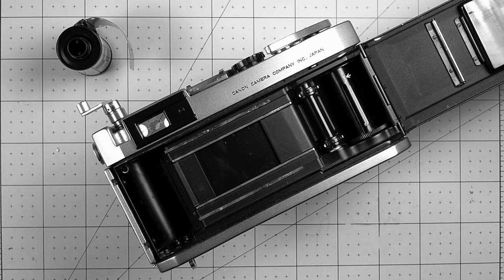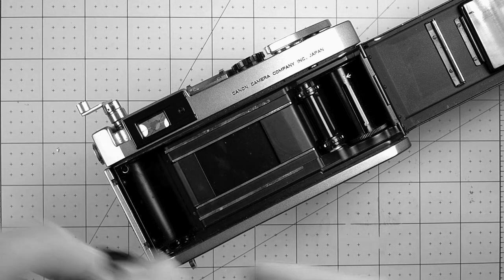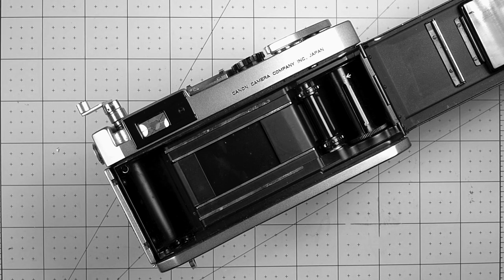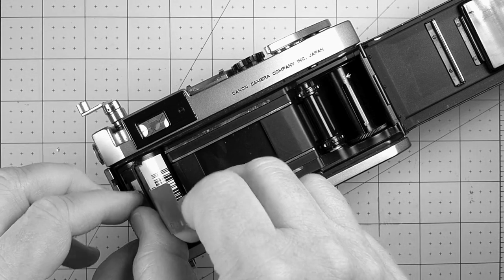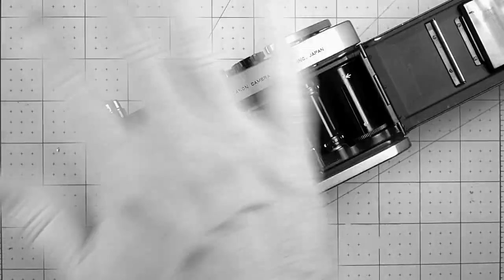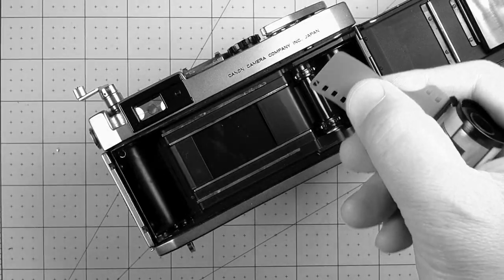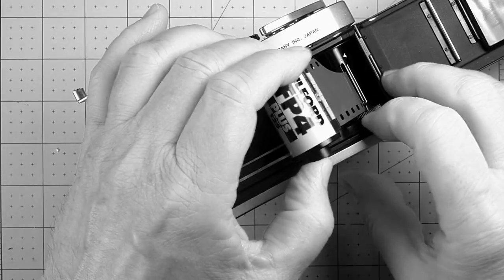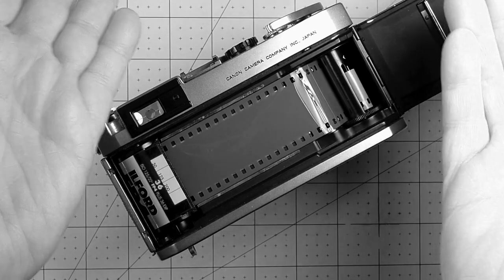Load Your 35mm Film Camera the 1960s Way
Seriously, if you learned film photography from YouTube, there's at least a 50% chance you're doing this wrong. Do it the '60s way and with a little practice you'll be able to load with one hand while running, which is something we all had to do occasionally back in the '60s.